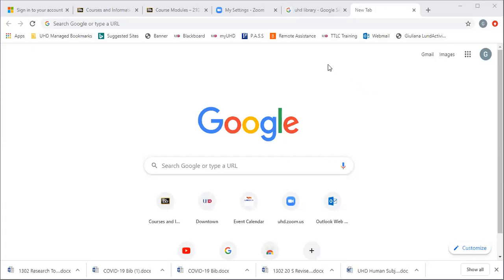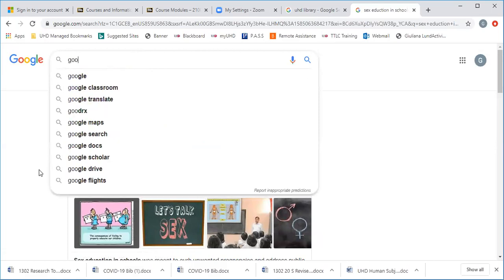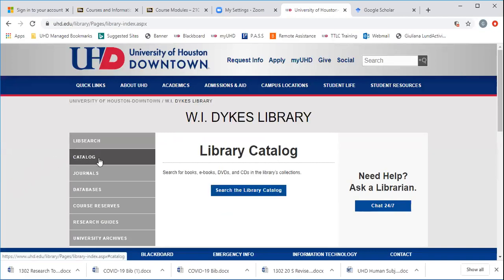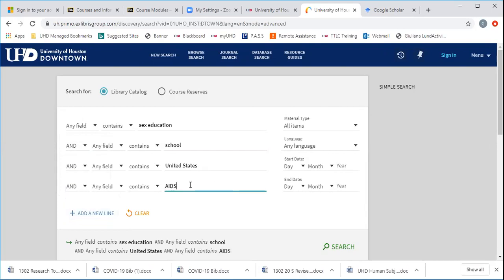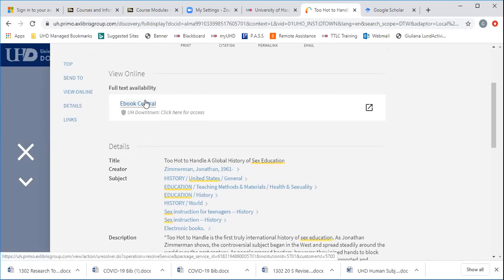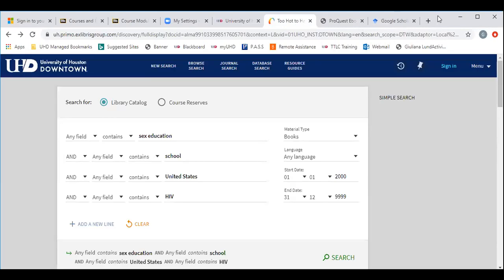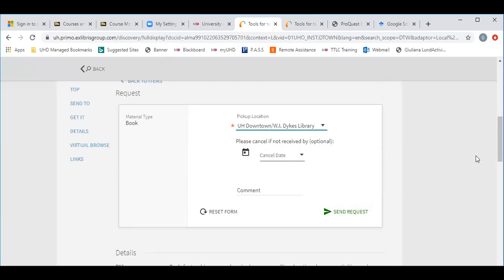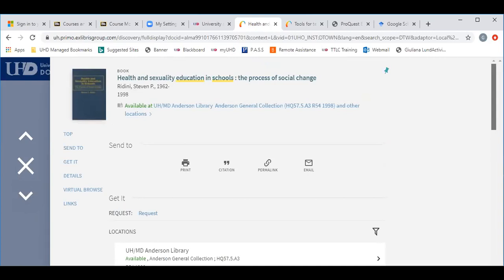Research Using Google, Google Scholar, and the UHD Library Catalog